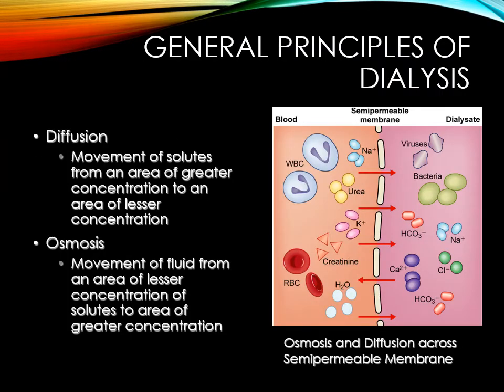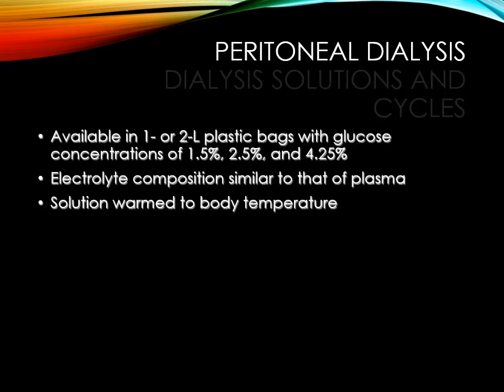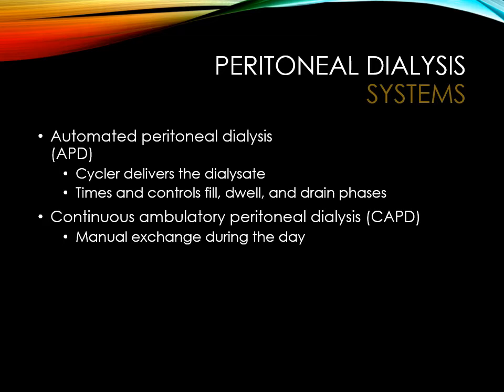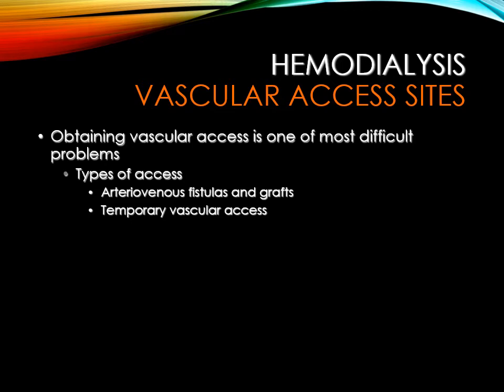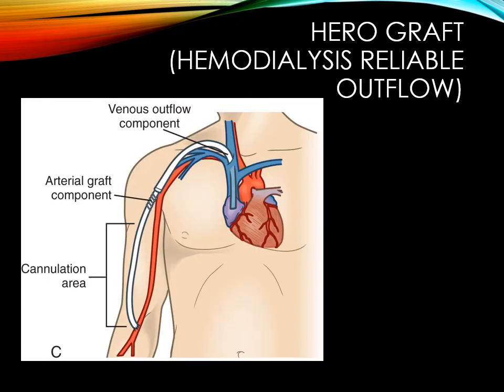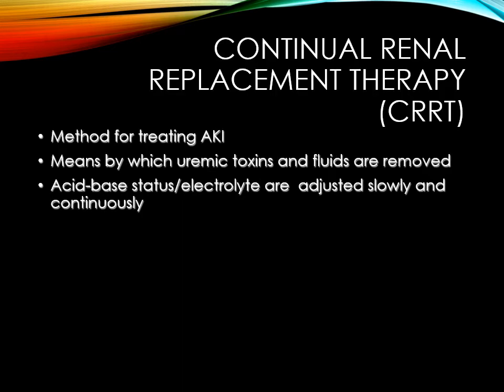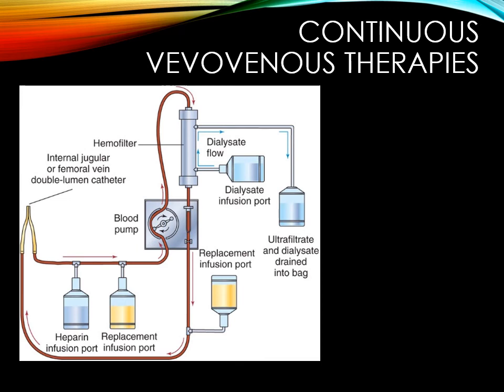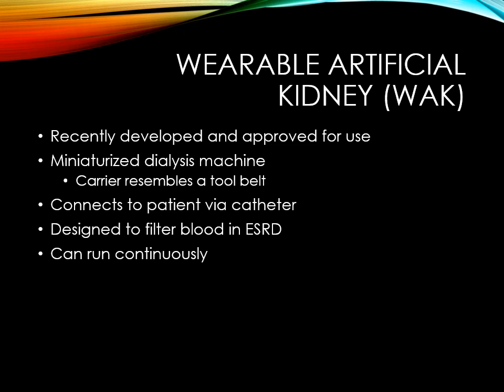Turner Peritoneal and Hemodialysis